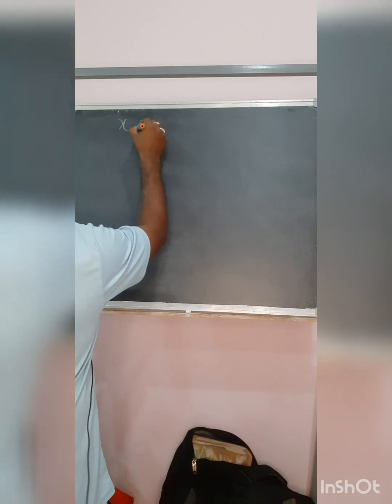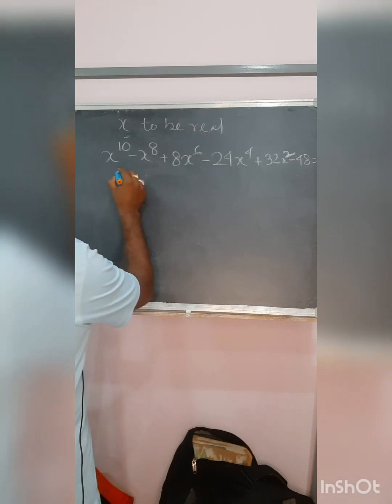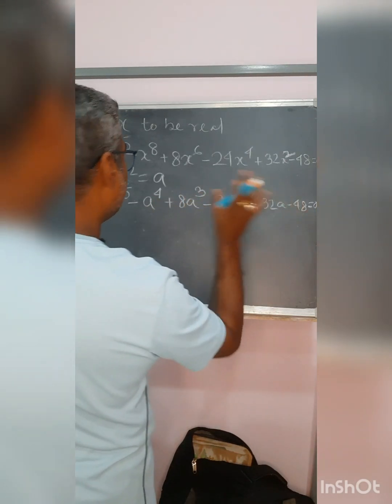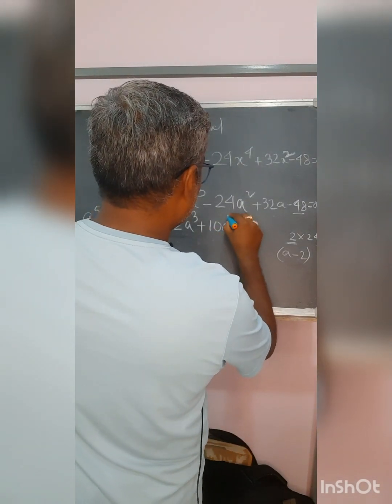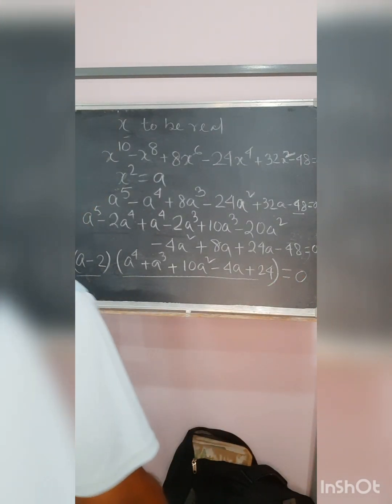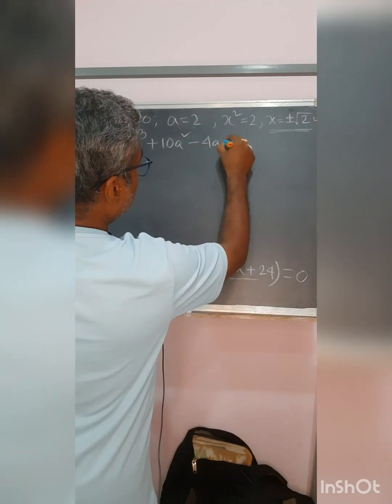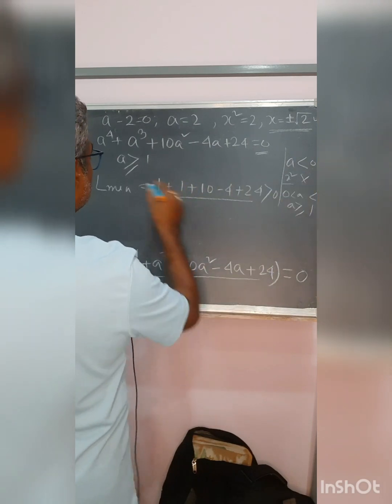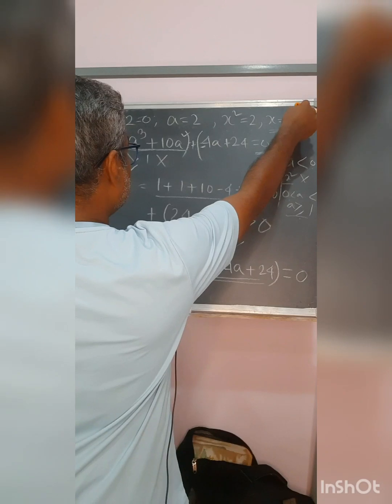sum and solution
polynomial expression